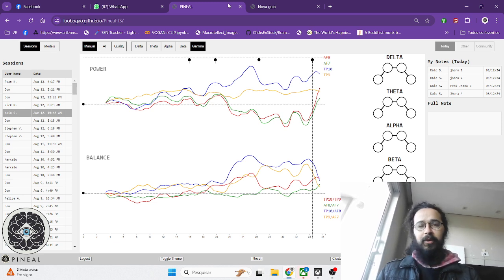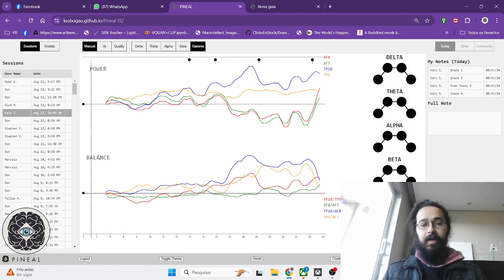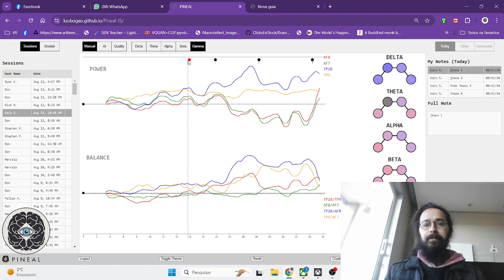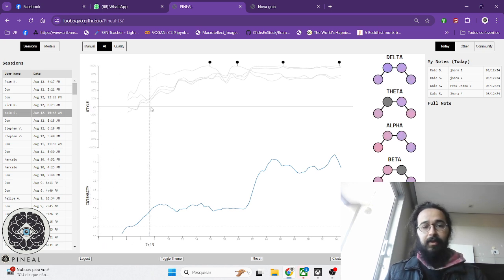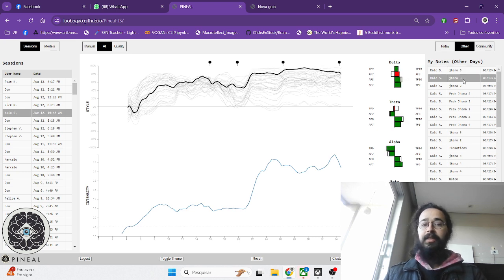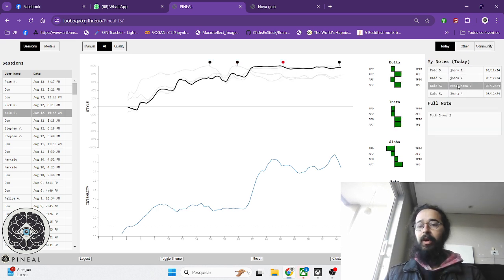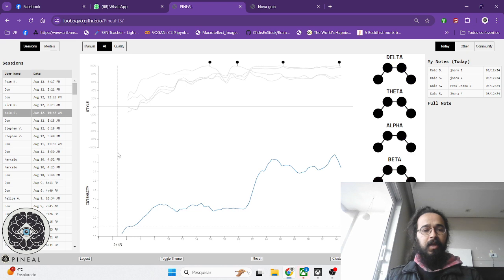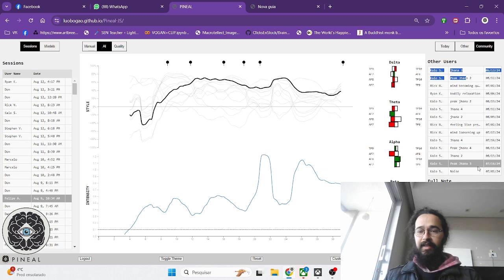Mapping Meditation Project - Website Tutorial (Band Power, Lateralization, AI Analysis)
Hello! Today, we share a tutorial of our EEG platform for meditation, developed by Steffan Iverson and Kaio Shimanski, the Mapping Meditation Project.

Lets take a look on the website and the AI Analysis of it.

The programs are made for an integration of an application and website for transmitting, recording and uploading electrical data from meditation practices.

In the Meditation Mapping Project our AI system automatically tracks metrics, comparing meditation templates from your different sessions and others to check consistency and similarity.

Do you want to learn to meditate or practice Yoga?